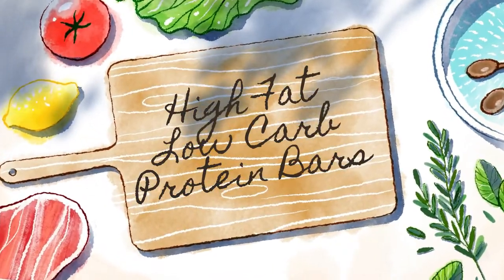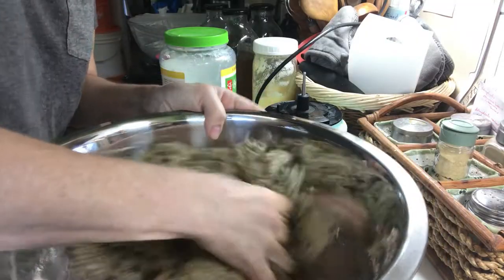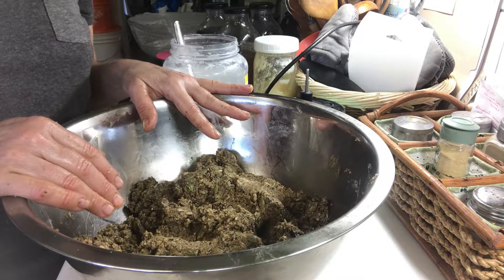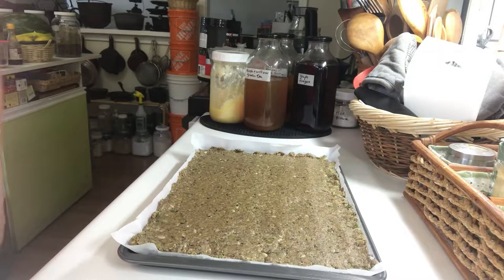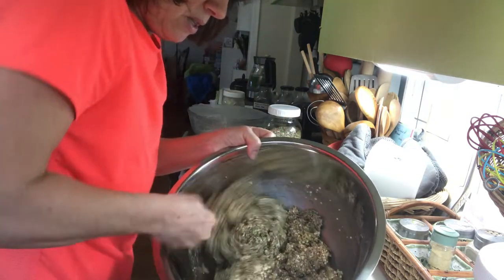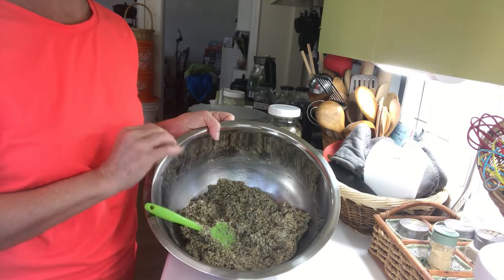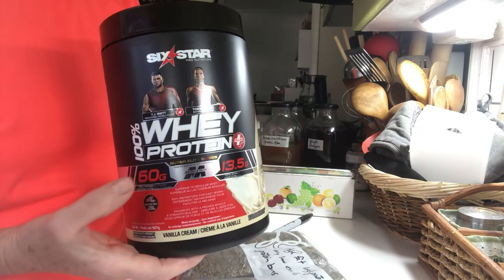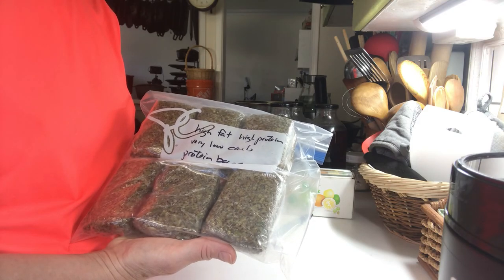High Fat Low Carb Protein Bars | 2 Recipes | Nutritiously Dense Food | Camping Hiking Backpacking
Recipe 1
Ingredients:
1 c almond flour
1 c coconut flour
1 c pumpkin seed flour
100 g sunflower seeds, raw, unsalted
1/2 c pumpkin seeds, raw, unsalted
2 c hemp hearts
3/4 c dehydrated kefir yogurt & honey (optional)
141 g pure creamed coconut (or 1c flaked coconut, unsweetened + 1/4 c coconut oil)
1 1/2 - 2 tsp salt
1/2 c pea protein powder
1/2 c hemp protein powder
1/2 c chia seeds
2 t molasses

Combine ingredients. Press into pan lined with parchment paper. Refrigerate 20 minutes or until hard. Cut into squares. Wrap individual bars in cling wrap & refrigerate or freeze until ready to eat.

Recipe 2:
Ingredients:
1 c tahini butter (sesame seed paste)
1 c coconut oil
1/4 c coconut milk powder or coconut flour
2 c hemp hearts
1 c chia seeds
2 c pumpkin seed flour
2-3 tsp salt
1/4 c hemp protein powder
1/4 c pea protein powder
1/4 c honey
1 c quinoa flakes
2 c pumpkin seeds, raw, unsalted
1 1/2 - 2 c ground flax seeds
1 tsp cinnamon powder
1/4 tsp cardamom powder

The Intuitive Body Foodie Network - an intuitive body-conscious approach to diet, health & fitness through radical self-care, natural pain management, shamanic reiki, gardening, yin cat yoga, wilderness camping, hiking & barefoot hiking, resistance training, thrift shopping, fermented food recipes, and low carb ketogenic style recipes. Food for body, mind & soul.